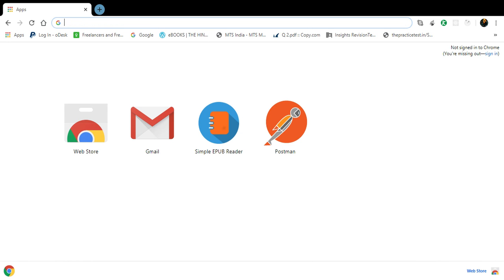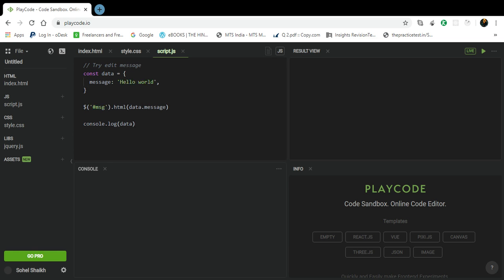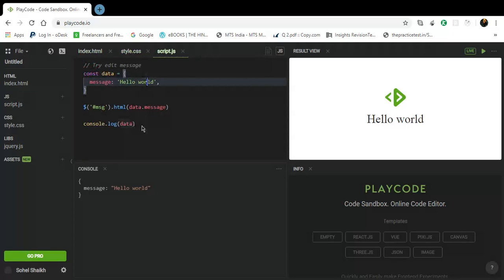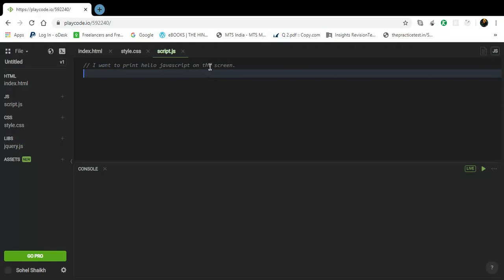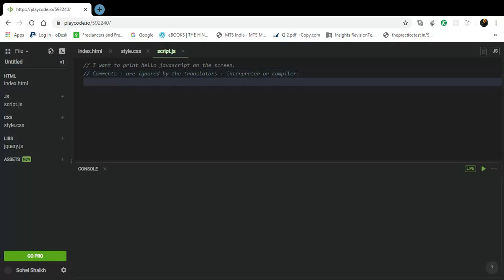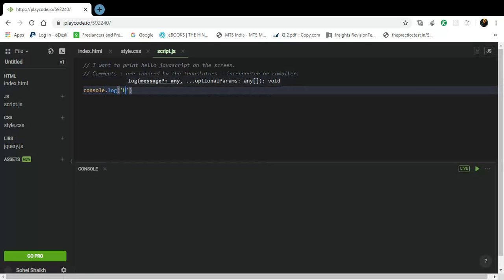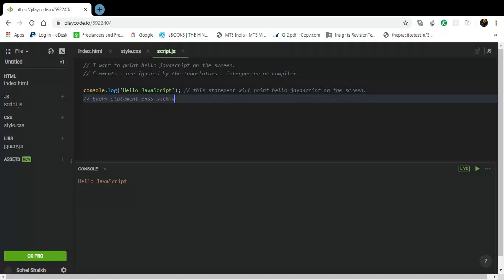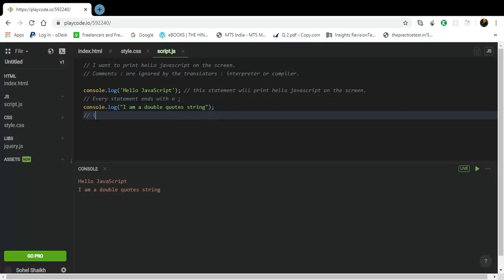#5 - Fundamentals of Javascript - Learn JavaScript - Full Course for Beginners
This complete JavaScript tutorial series or Fundamentals of Javascript for beginners will teach you everything you need to know to get started with the JavaScript programming language.

We teach project-based computer science and at the moment we’re specifically targeting projects in React JS.

Don’t forget to check our Facebook Clone, Youtube Clone, Flight Status Application, T-Shirt Designing Application and a few more.